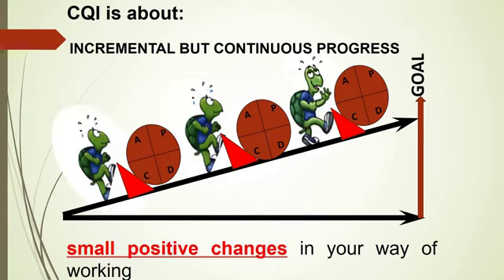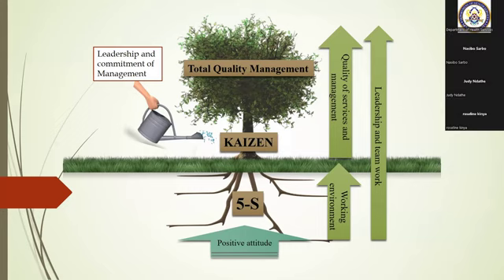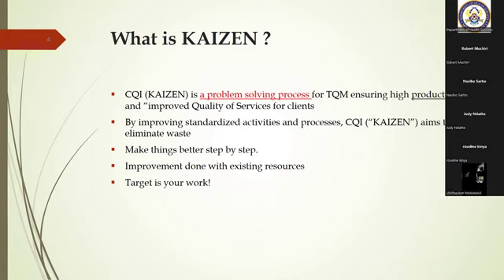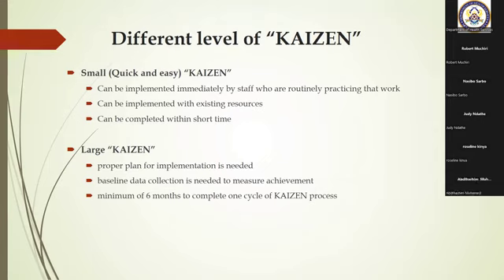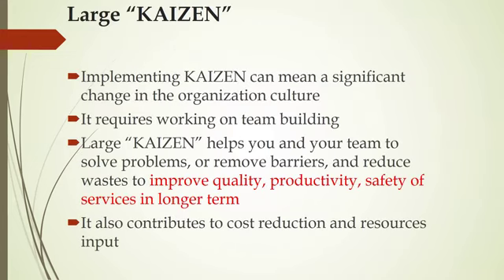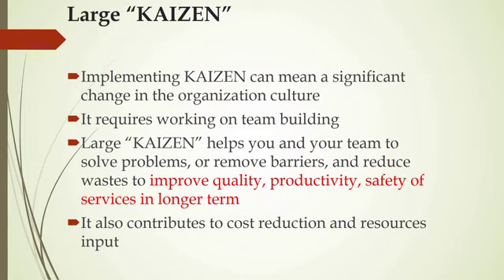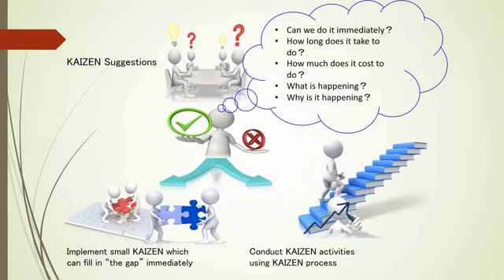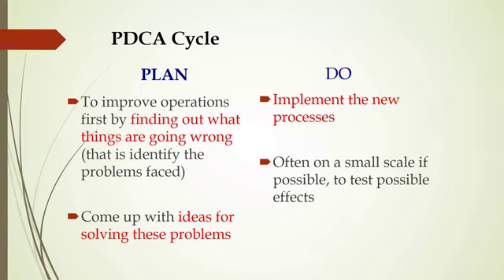Quality Improvement Webinar. Part One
Topic - Continous Quality Improvement/Kaizen Step 1 - "Selection of Kaizen Theme"Description - This Webinar shall focus on the crucial first step of the kaizen methodology: Selecting Kaizen theme.